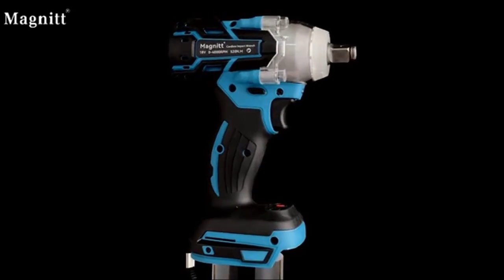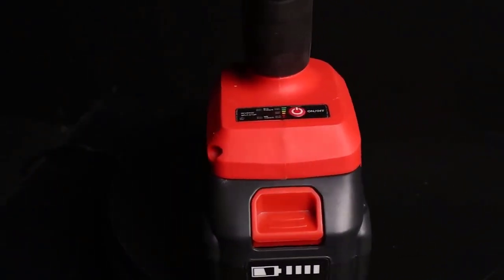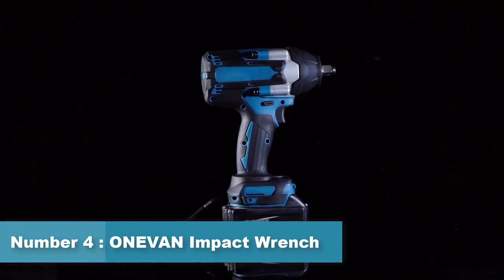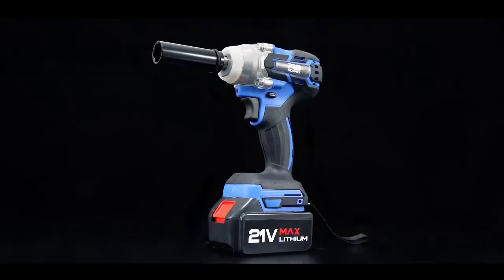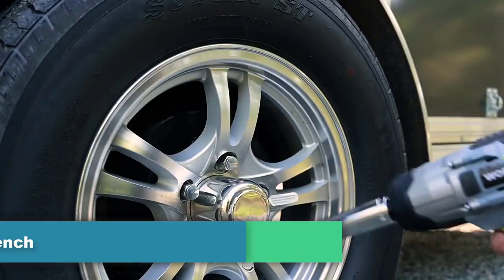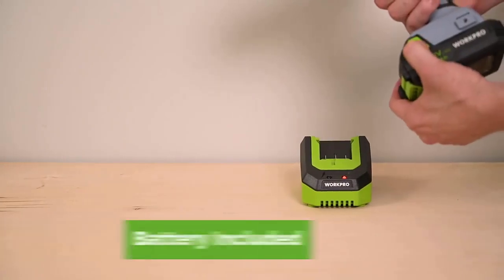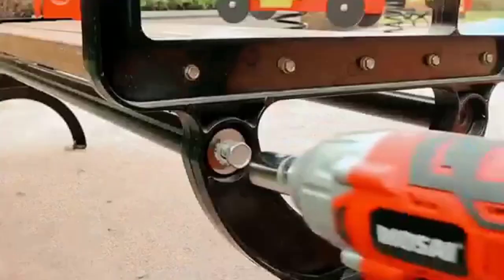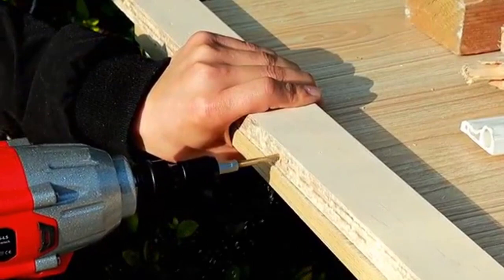Top 5 Best Impact Wrench 2023 💥 Best Impact Wrenches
Best Impact Wrench BUY

Number 5.  WOSAI 20V Electric Impact Wrench

Number 4.  ONEVAN Impact Wrench

Number 3.  Prostormer Impact Wrench

Number 2.  WORKPRO Impact Wrench

Number 1.  WOSAI MT-Series Impact Wrench

Finding Your Best Products Also :-

All kind Of Tools

Automobiles & Motorcycles

Consumer Electronics

Computer & Office

Home & Garden Appliance

Mobile Phones & Accessories

This supports my channel and allows me to continue to make videos.

Releted Tags :

top 5 best impact wrench 2023,
best impact wrench 2023,
best impact wrench,
best impact wrenches 2023,
5 best impact wrench,